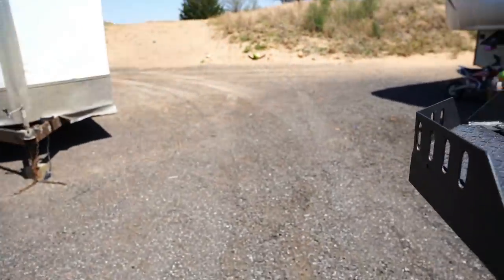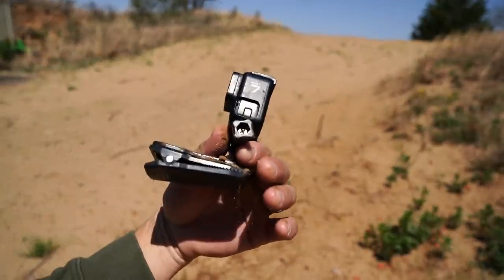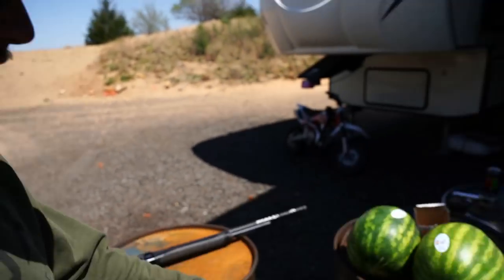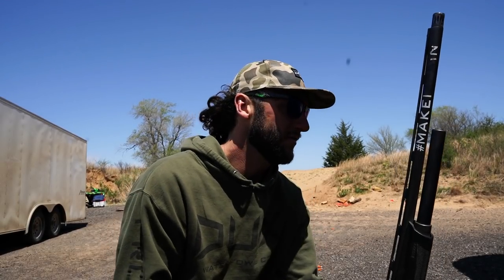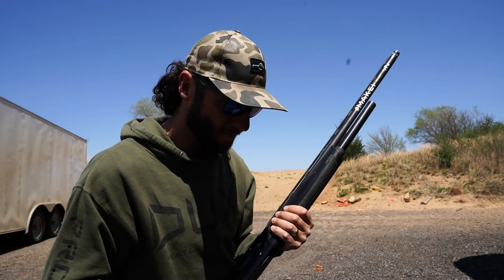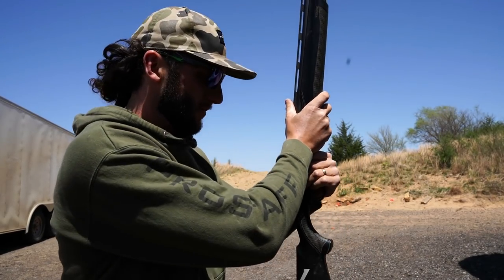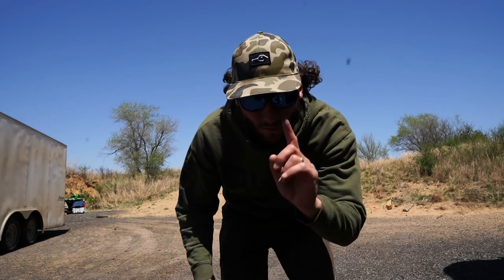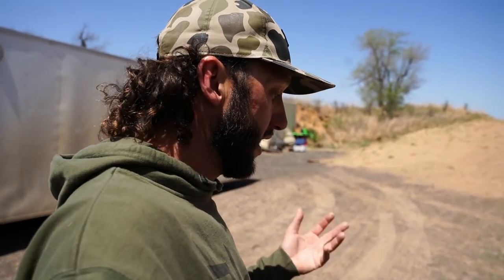3.5 inch Shell in a 3 inch Chambered Shotgun... What Happens??